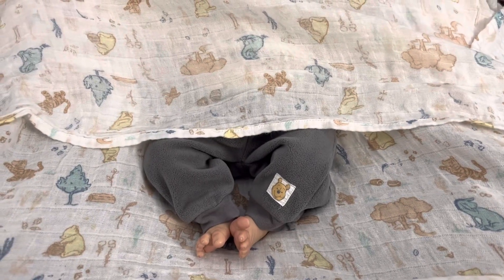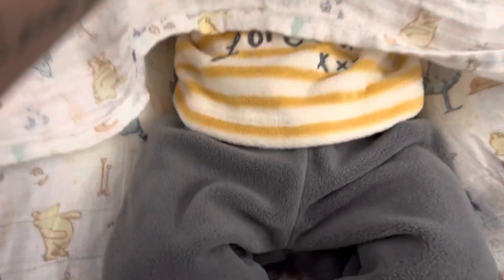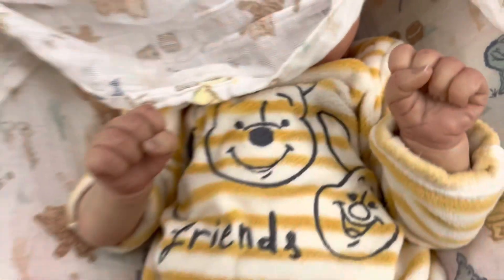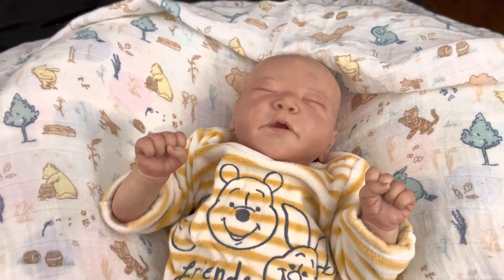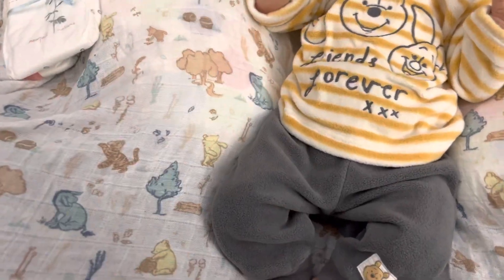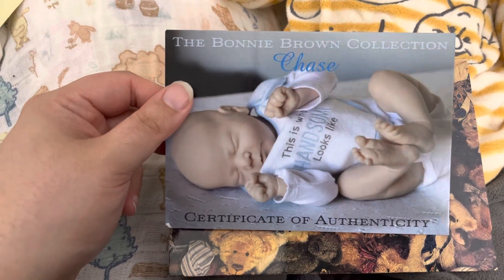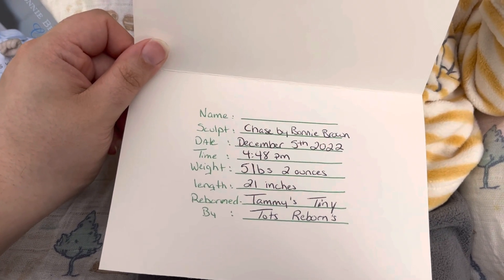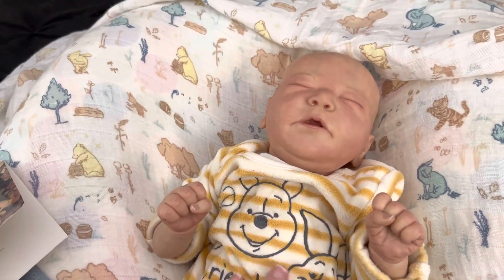Blanket Reveal of My New Boy ❤️